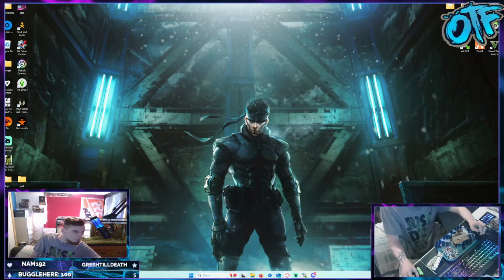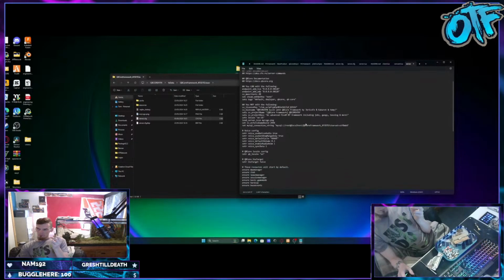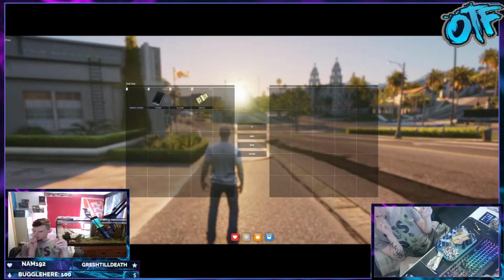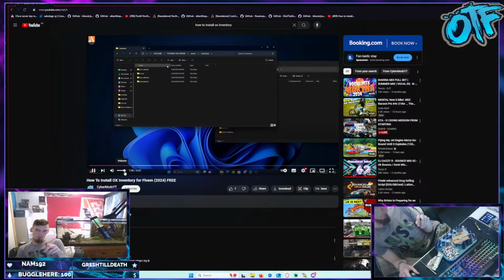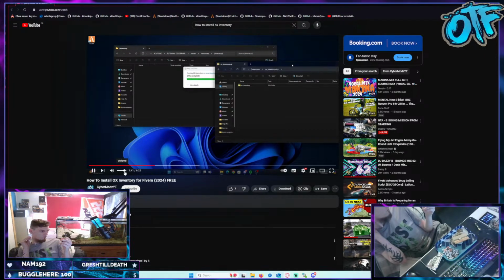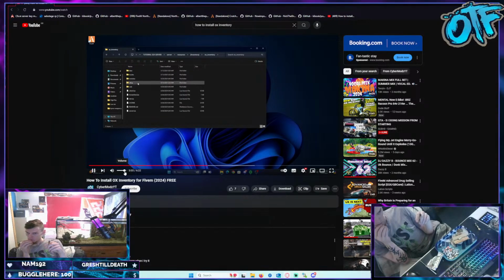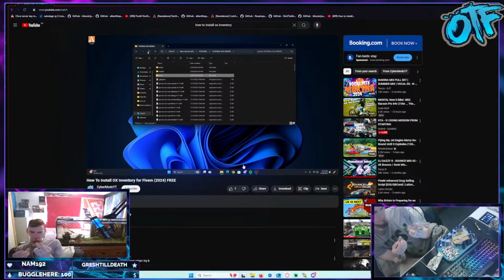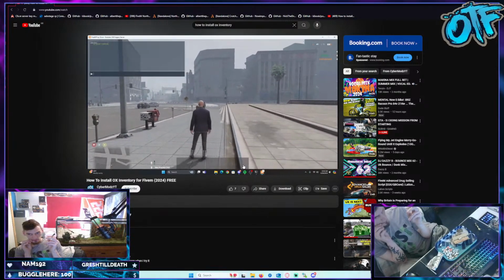420 flow lets get gaming new games :)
420 streamer